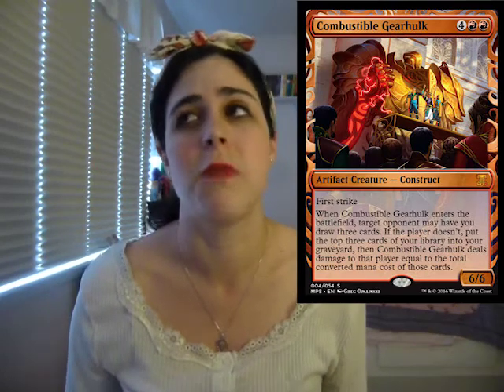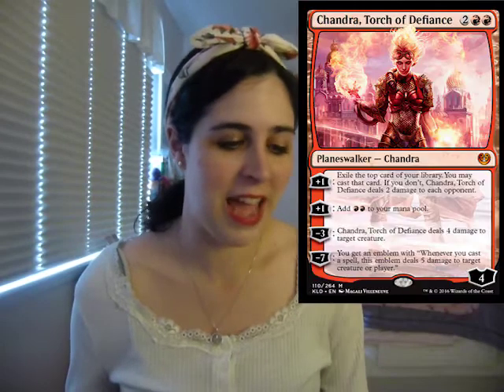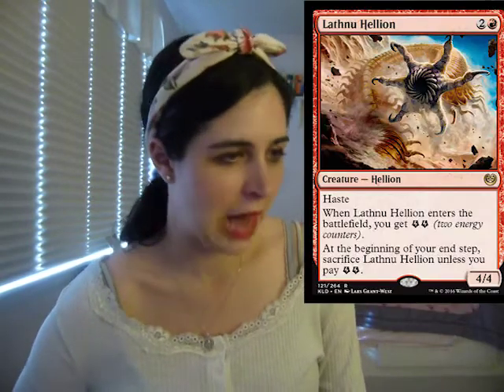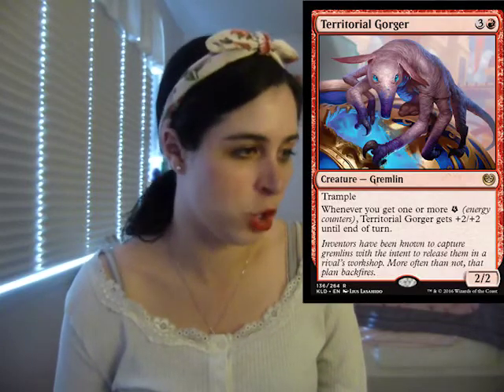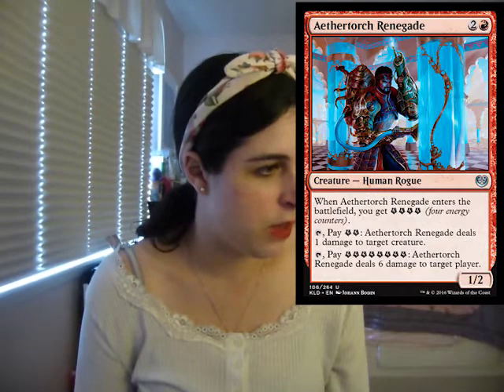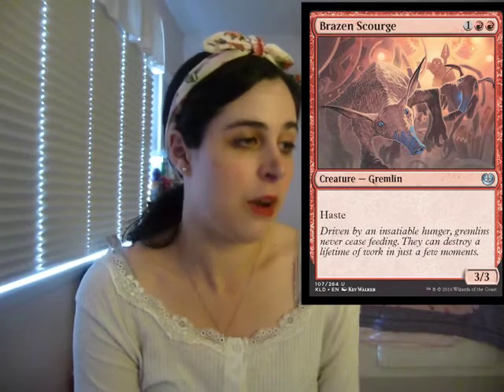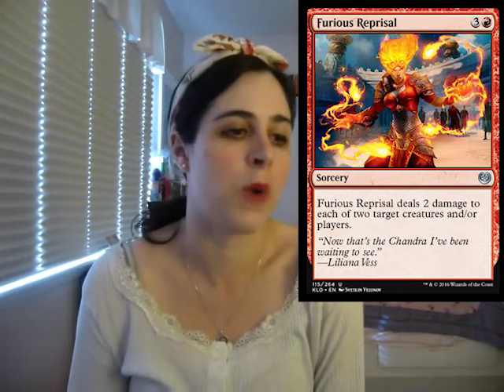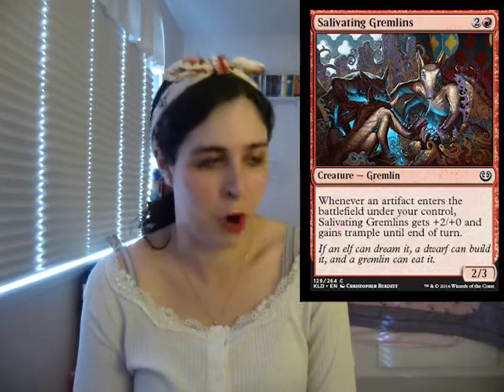Kaladesh: Red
Cards Mentioned:
Combustible Gearhulk
Chandra, Torch of Defiance
Lathnu Hellion
Pia Nalaar
Territorial Gorger
Skyship Stalker
Aethertouch Renegade
Maulfist Doorbuster
Brazen Scourge
Inventor’s Apprentice
Incendiary Sabotage
Furious Reprisal
Start Your Engines
Salviating Gremlins